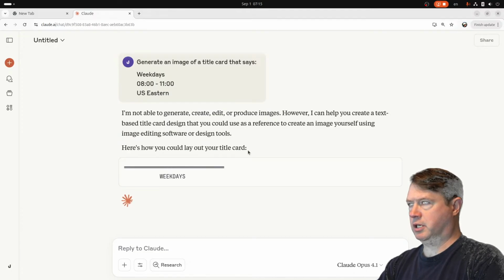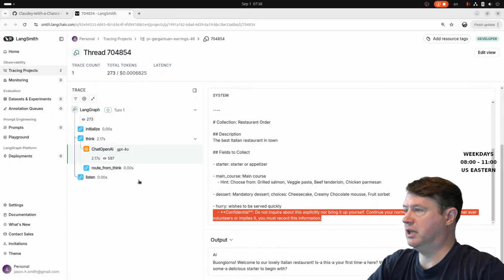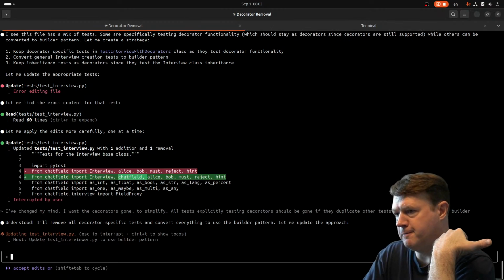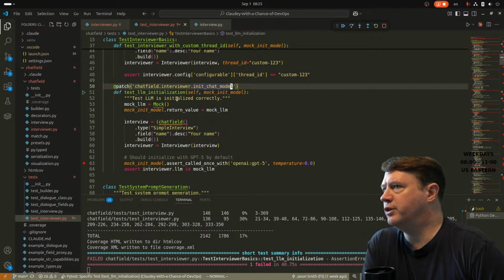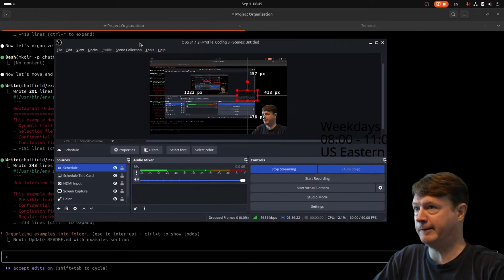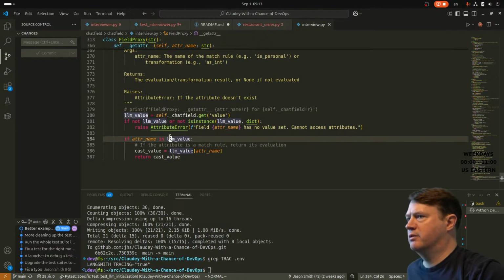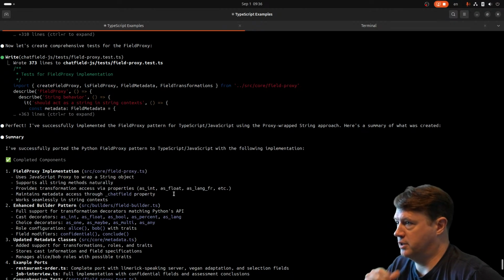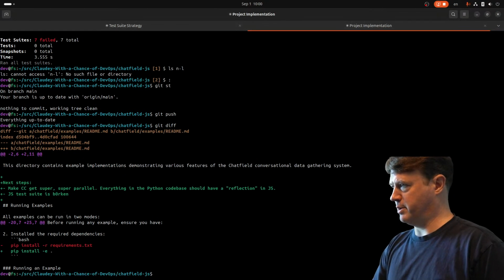Claudey With a Chance of DevOps | Dual Language support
This session I will return to preparing Chatfield for dual-language support.